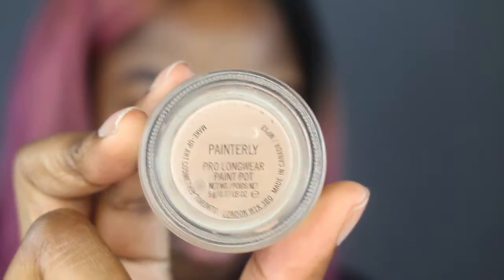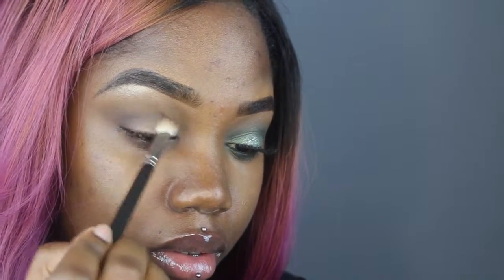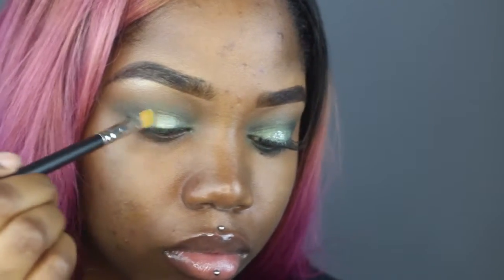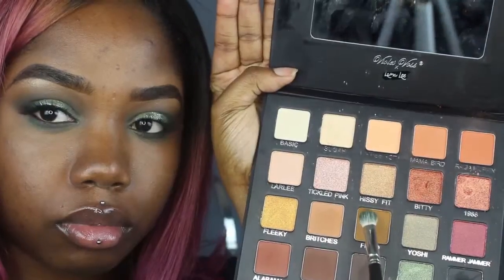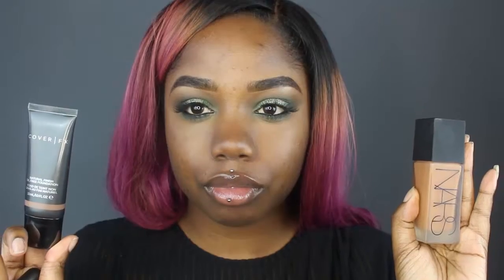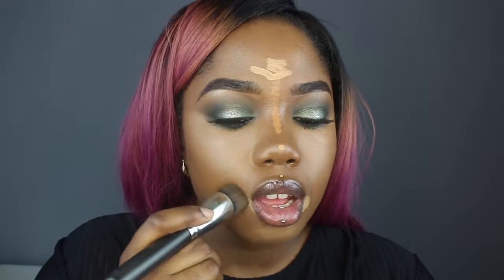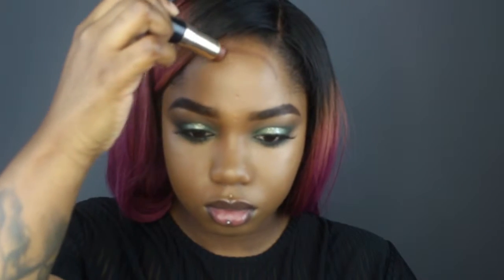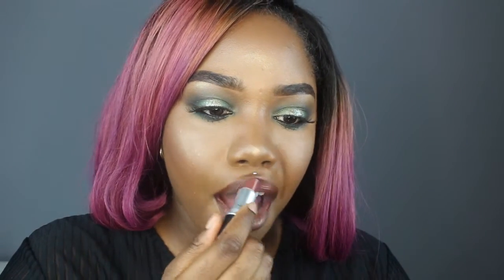Green Spotlight Eye Feat Violet Voss x Laura Lee Palette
Hey, Welcome :)
So I Created A Green Spotlight Eye Using The Violet Voss x Laura Lee Palette. This Palette Is So Super Pigmented And You Can Create So Many Colour Combo's.

Products Used
Violet Voss x Laura Palette (Fried, Sugah, Wiskers, Bubs, Smashlee, Lou)
Urban Decay Heavy Metal Liner In Midnight Cowboy
Eylure x Vegas Nay Lashes In Easy Elegance
MAC Feline Eye Kohl Pencil
MAC Instacurl Mascara
Make Up For Ever Step 1 Equalizer (Matte Finish)
Cover FX Natural Finish Foundation In G110
Nars All Day Weightless Luminous Foundation In New Guinea
Bareminerals BareSkin Serum Concealer In Tan
Bobbi Brown Stick Foundation In Espresso
Rimmel Translucent Powder
MAC Studio Fix Perfecting Powder In Dark
The Balm Bahama Mama Bronzer
MAC Gingerly Blush
MAC Chestnut Lip Liner
MAC Verve Lipstick
Kylie Cosmetics Lipgloss In Exposed

Brushes Used
MAC 239 Eye Shader Brush
BH Cosmetics Concealer Brush
Morphe AS9 Lip Brush
MAC 196 Slanted Flay Top Foundation Brush
MAC 130 Short Duo Fibre Brush
MAC 170 Synthetic Rounded Slant Brush
MAC 135 Large Flat Powder Brush
Crown Fan Brush

xxxx